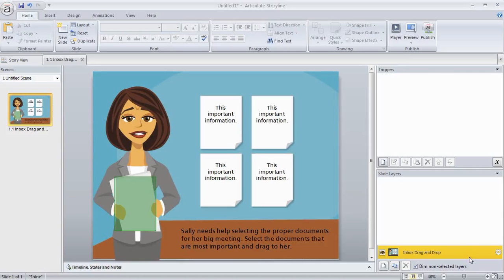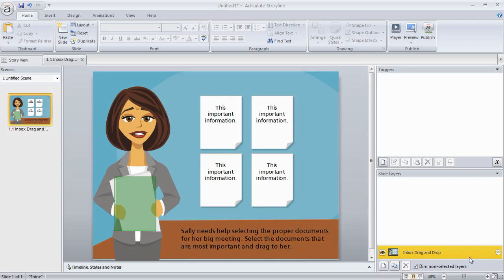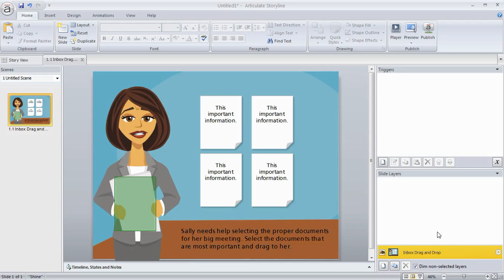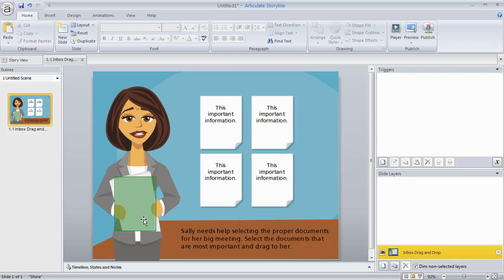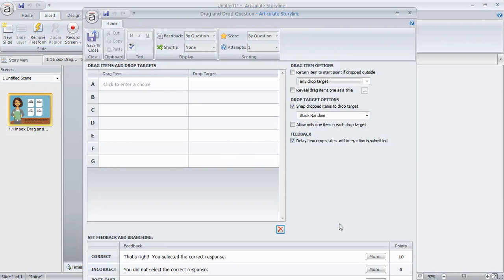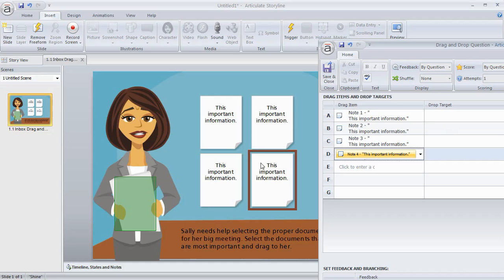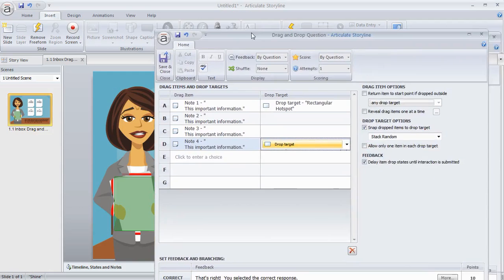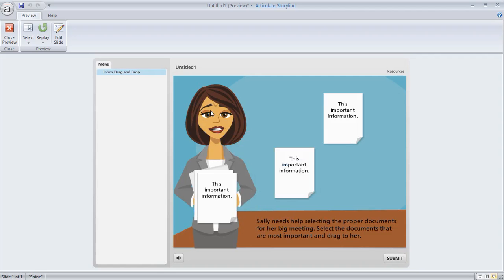Articulate Storyline tutorial: Build a drag and drop interaction, no programming required!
This tutorial gives an overview of the simplicity of building a drag & drop interaction today as compared to how they were created in the past. Get more Articulate tips, guides and templates